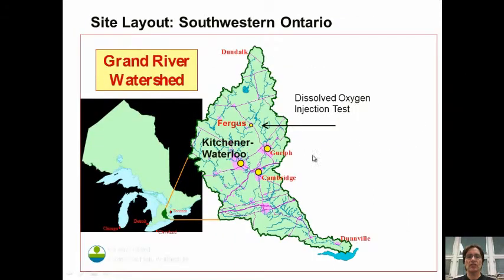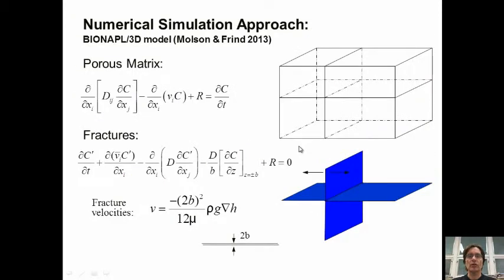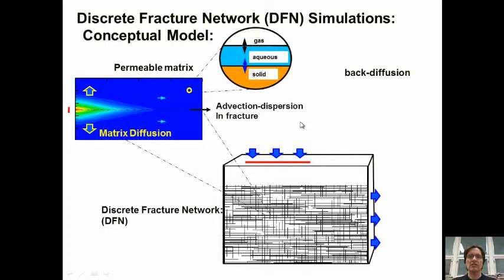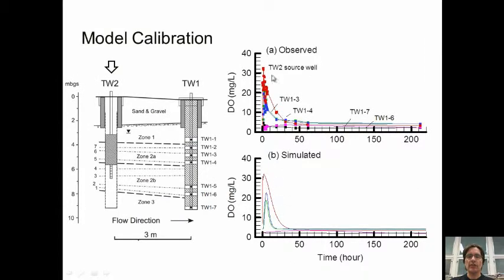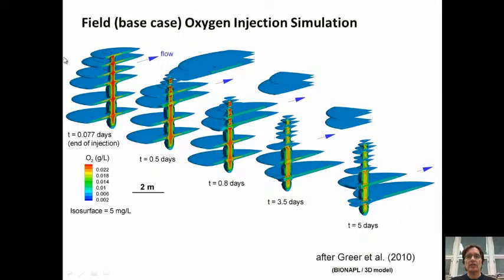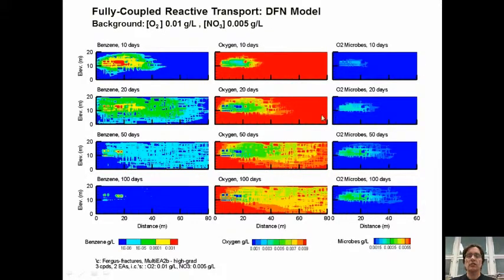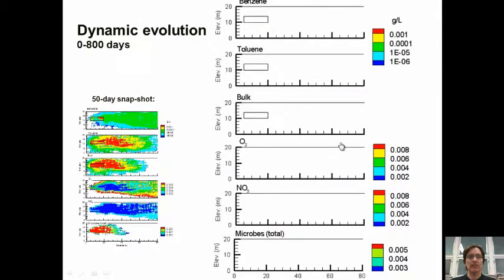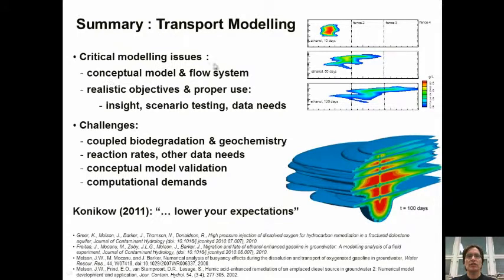Organic Contaminants in Subsurface Environment sZpqCD94